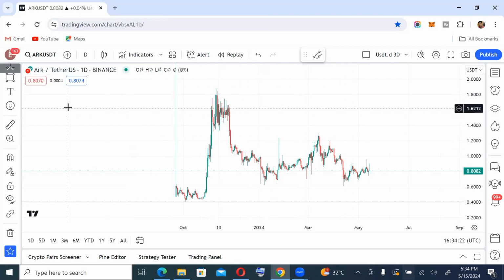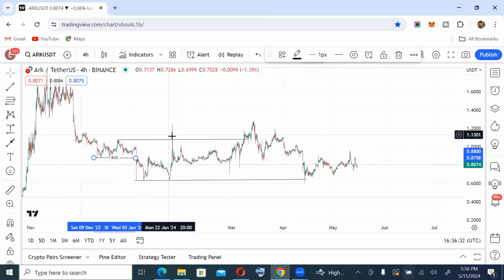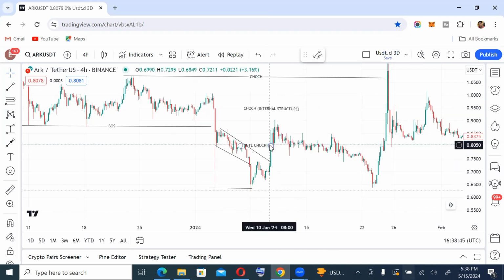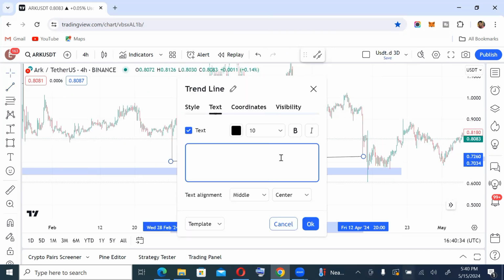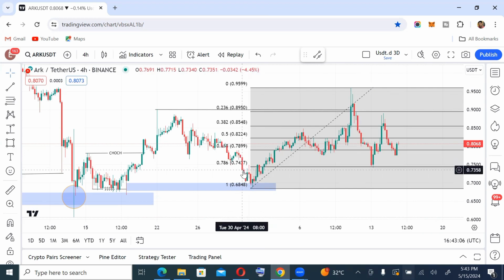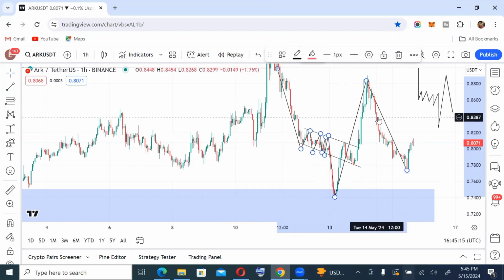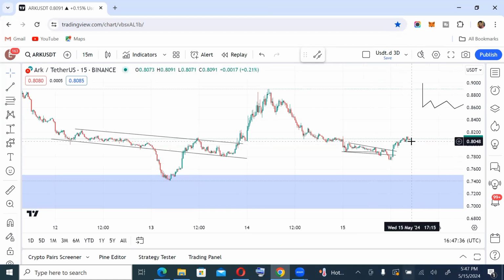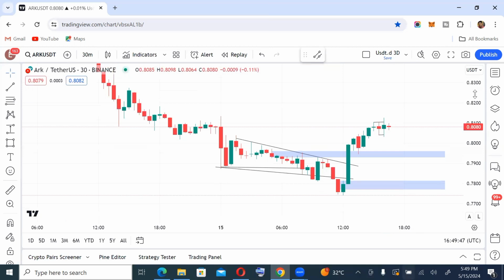🤑This Entry Model will make you profitable | 95% Win Rate.🤑